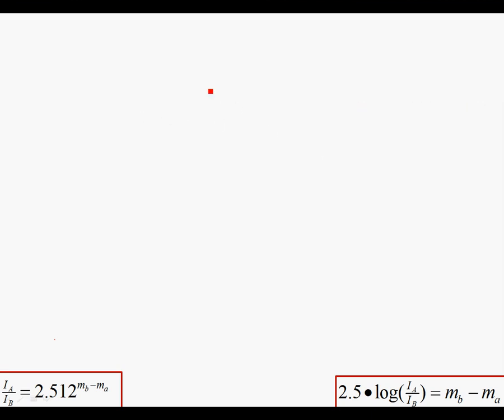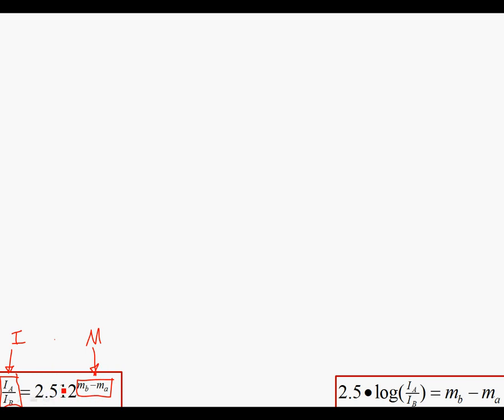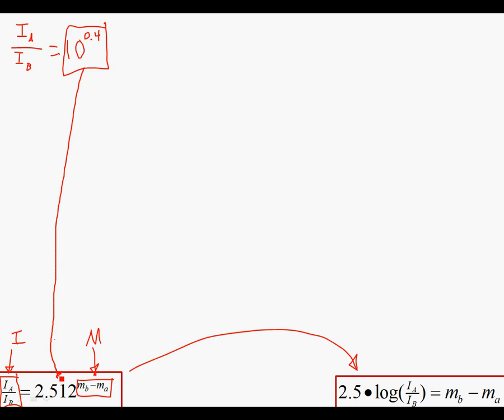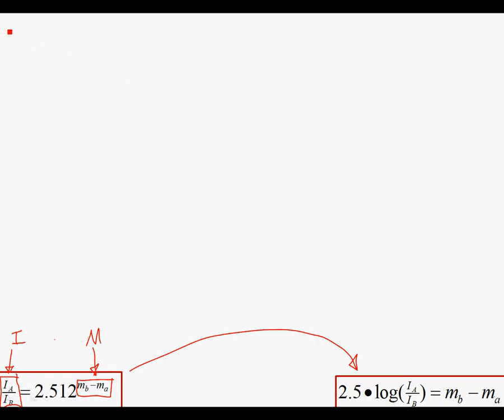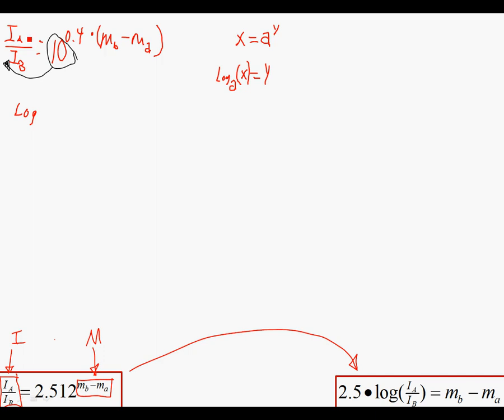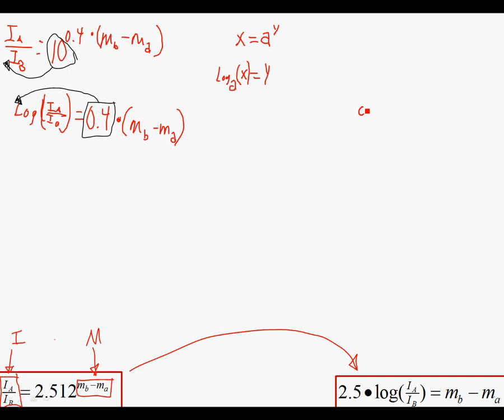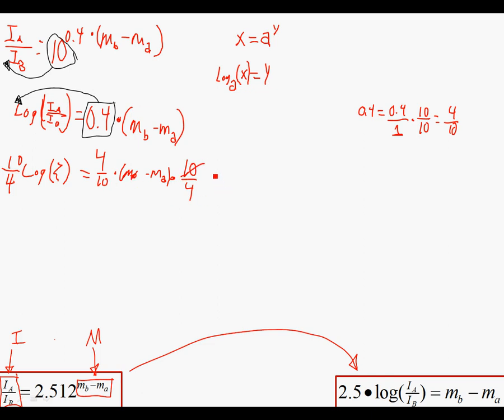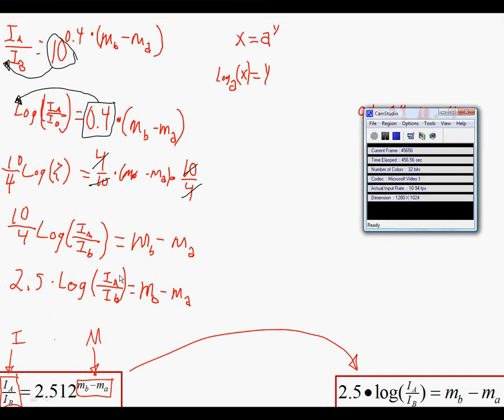Looking over the intensity to magnitude formula